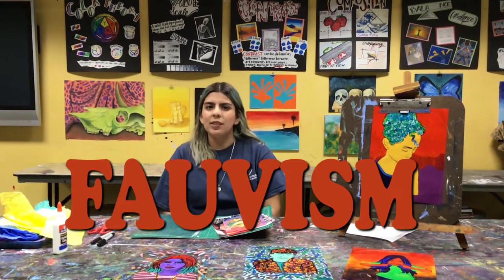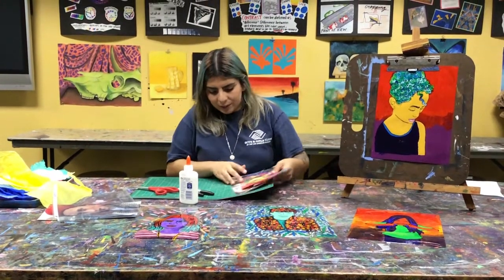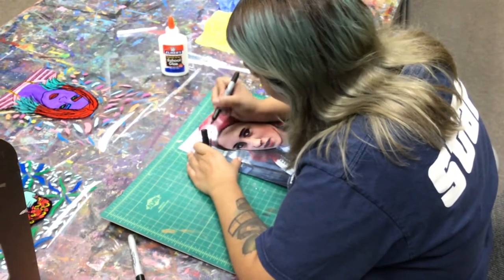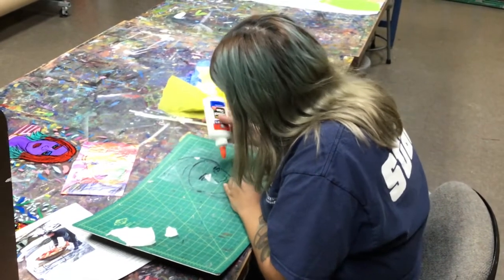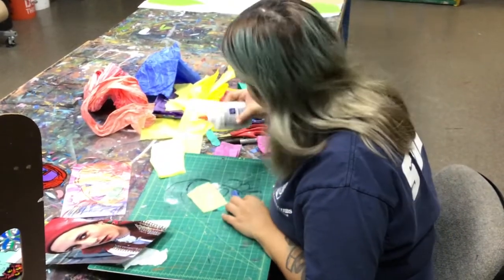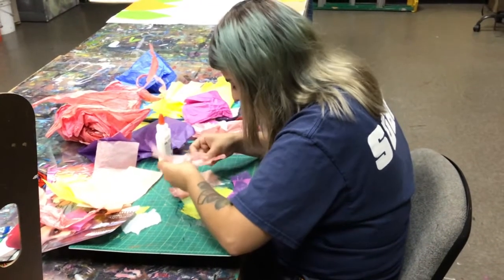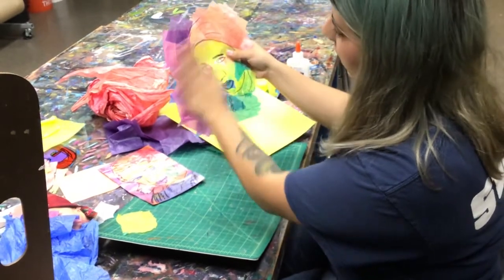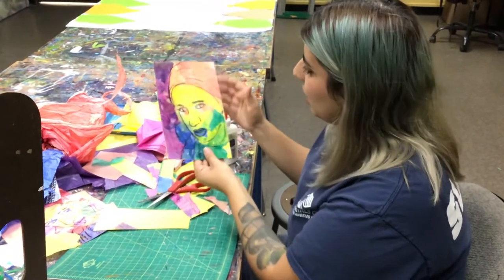Fauve Portraits with Ms. Y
Fauvism was an art movement which was characterized by its use of bold and bright colors and playful (but strategic) paint application. The landscapes and portraits painted during the time of the Fauves were unique and vivid. Today we will create our own portrait in this style using tissue paper as our “paint”.